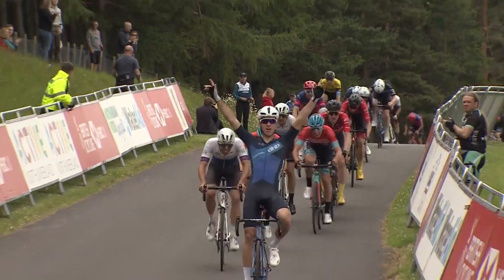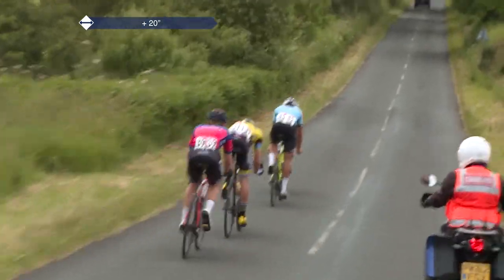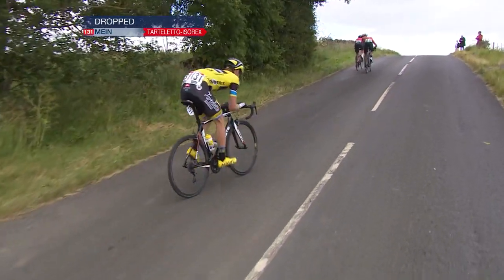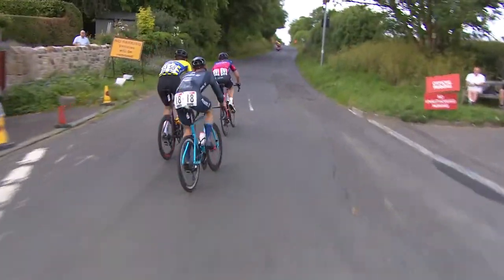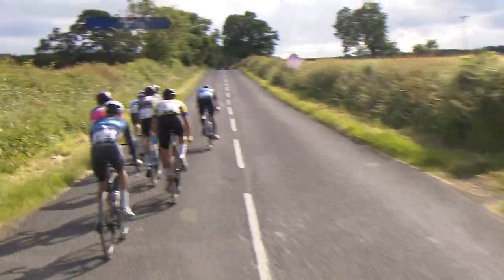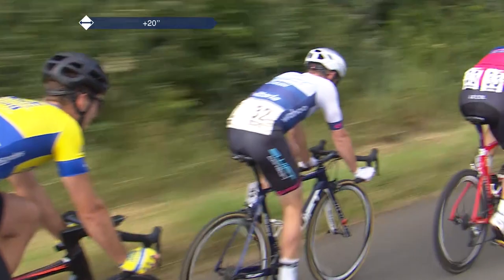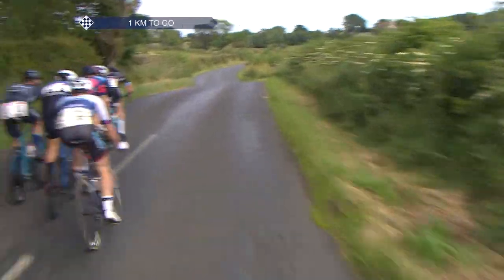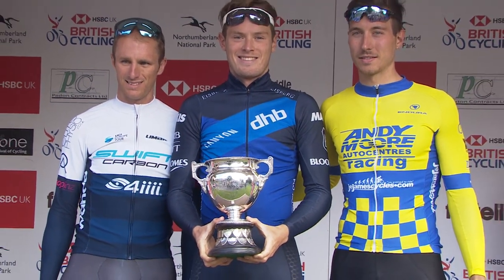Round 6: Men's Beaumont Trophy - 2019 HSBC UK | National Road Series - Full TV Highlights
Watch full TV highlights from the men's Beaumont Trophy on the 7th July 2019.

A long standing race on the national road racing scene, the Beaumont Trophy has been won by some of the UK's best riders including Tour de France winner Bradley Wiggins.

The most recent winner was Connor Swift in 2018 as the race hosted the HSBC UK | National Road Championships.

The race starts and finishes in Stamfordham, England, taking in the famous Ryals.